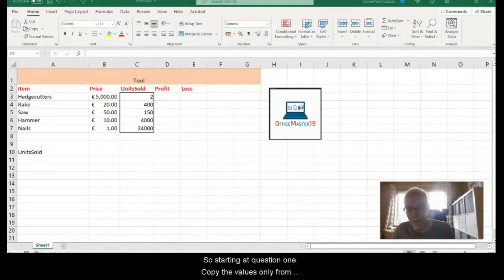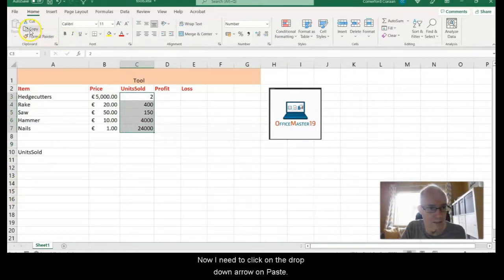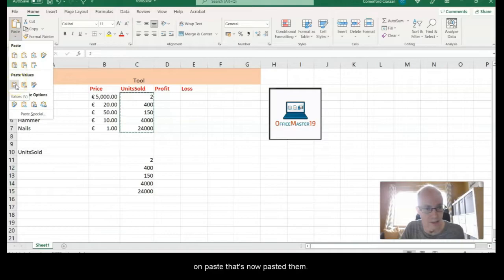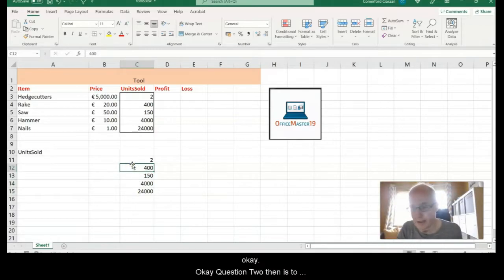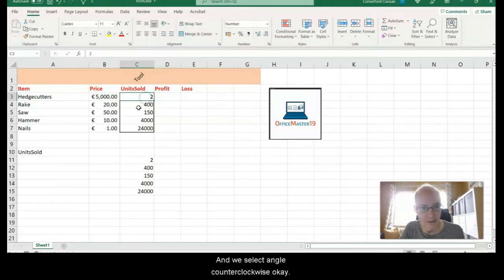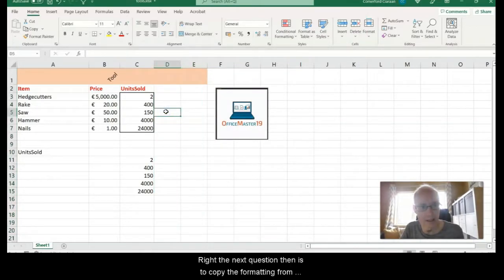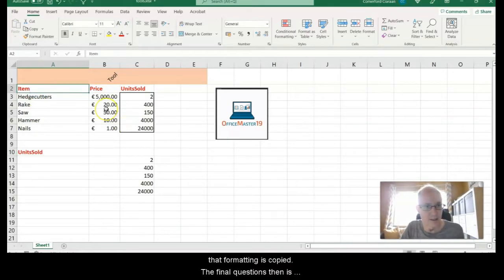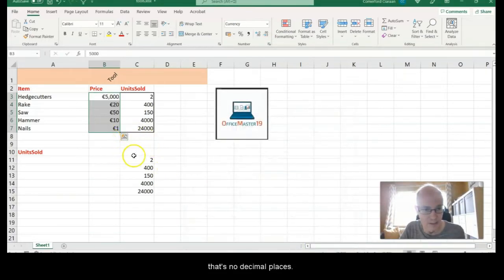MOS Excel Associate 2019 Samp Exam 2 P2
Please click on the link below to open the question file.
Question
Please click on the link below to open the file tools.xlsx
tools.xlsx